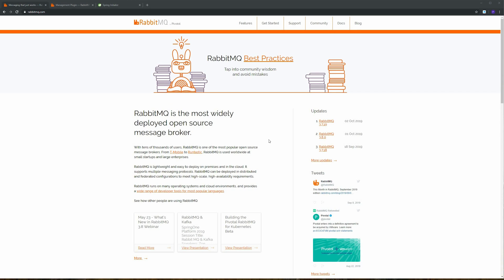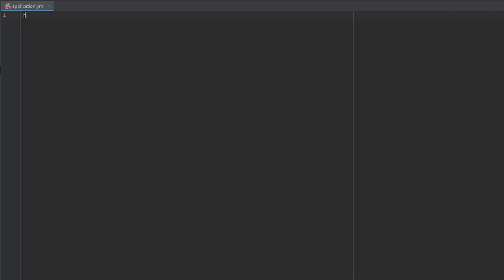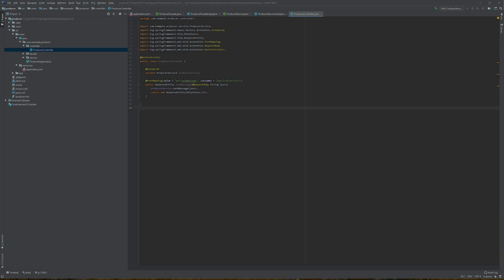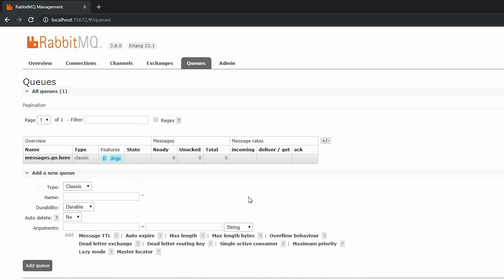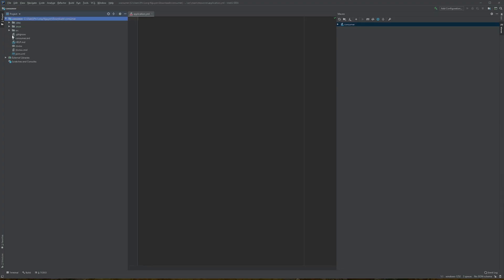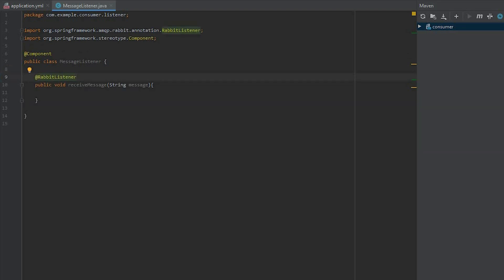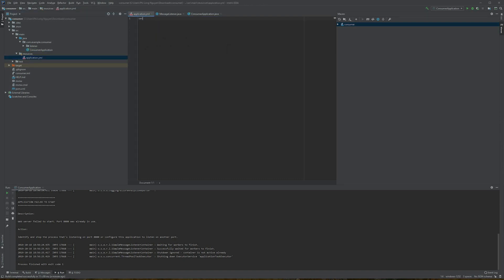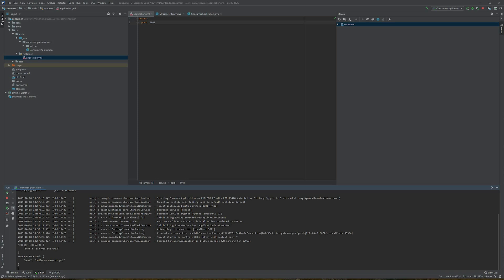How to implement RabbitMQ with Spring Boot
Hi! This video tutorial will show you how to implement a producer and consumer application for RabbitMQ using Spring Boot.

Default Username & Pass: guest